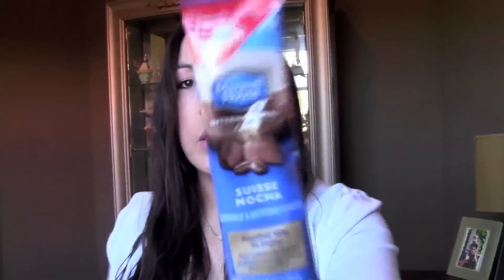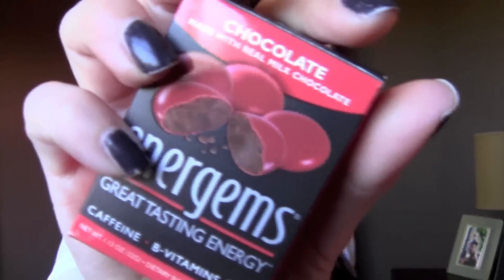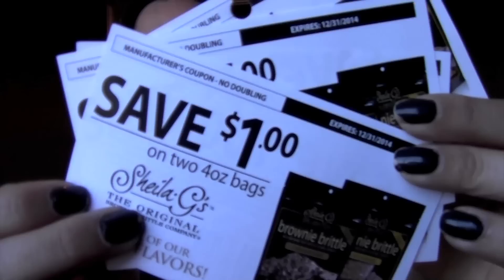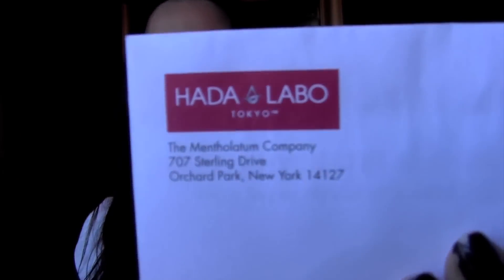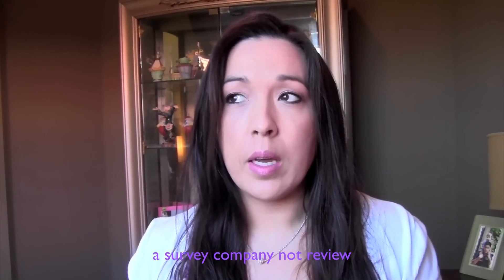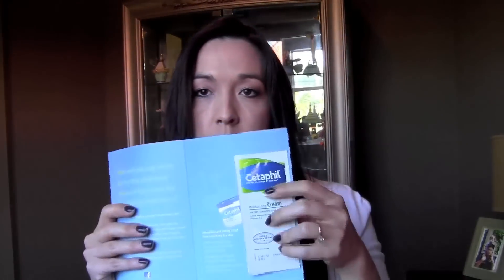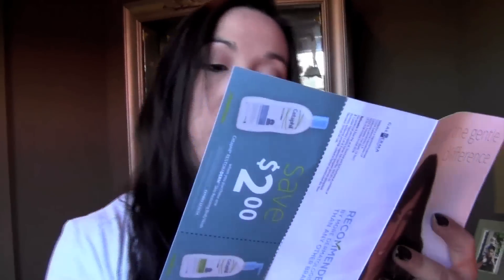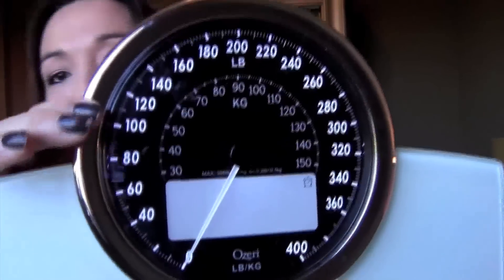weekly freebies 2-15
don't forget to cancel after u get ur 1st box!
use EBATES before shopping on line to get $$ back just for shopping (fav for getting money back)

I will search my sites first with BING instead of typing in my site so I can earn )